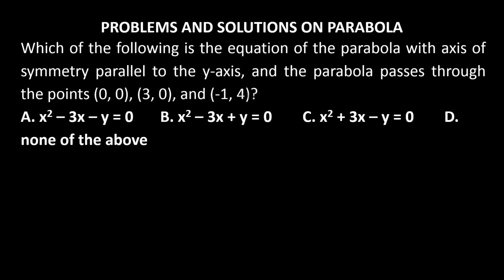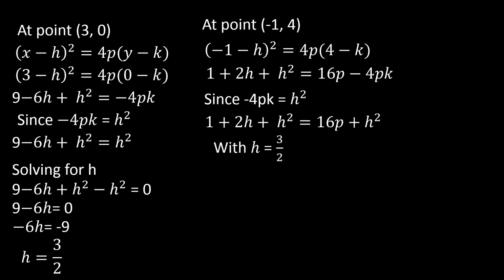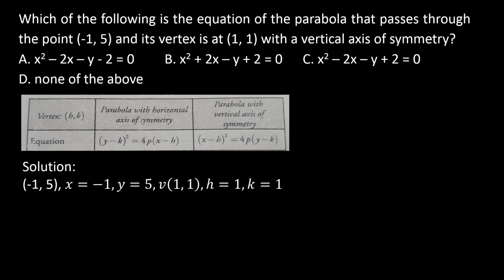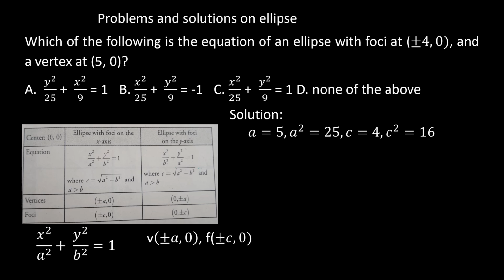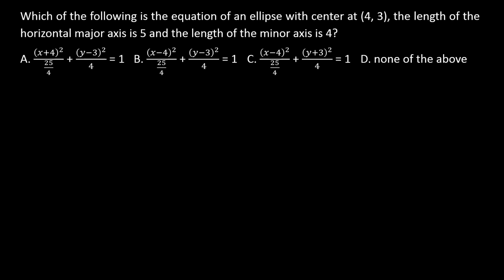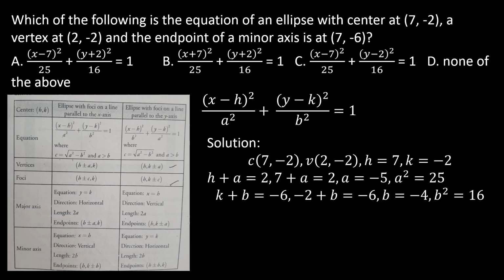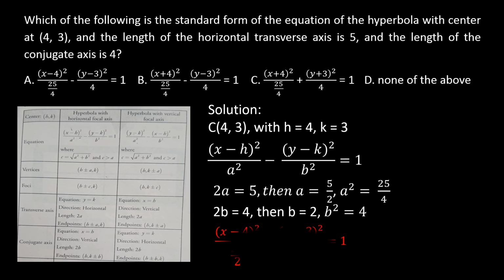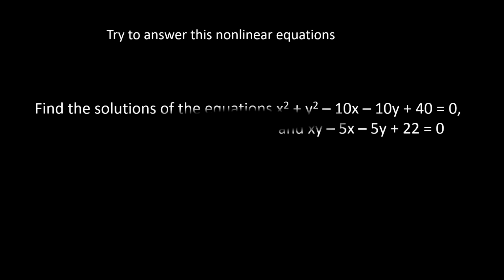PROBLEMS AND SOLUTIONS ON PARABOLA, ELLIPSE AND HYPERBOLA